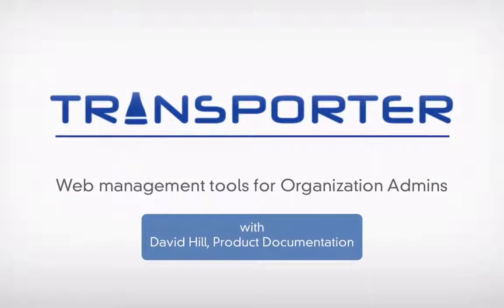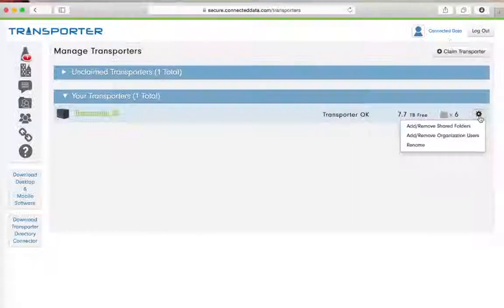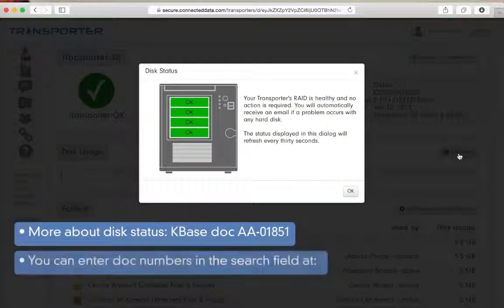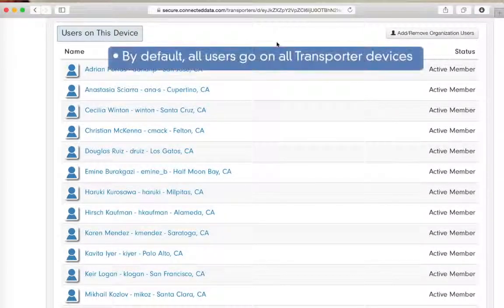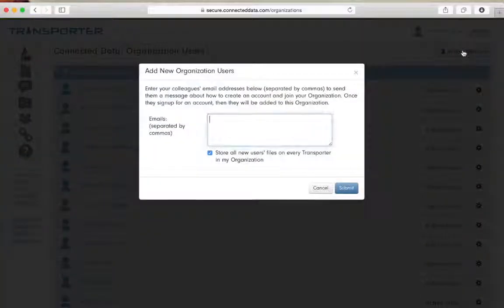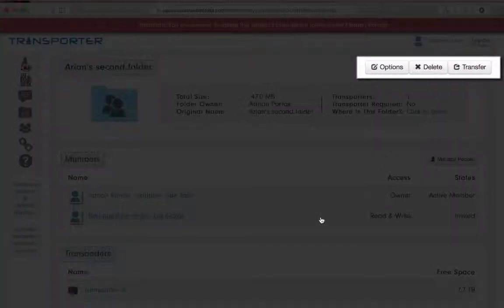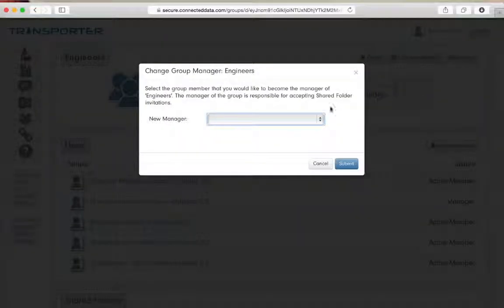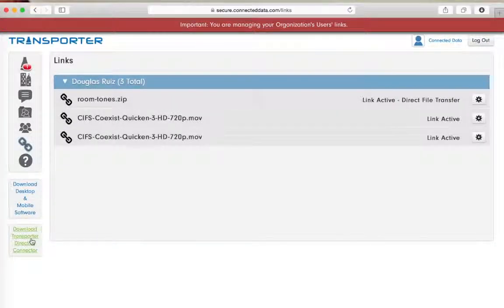Transporter How-To: Web Management Tools for Organization Admins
This Transporter tutorial video covers Web Management Tools for Organization Admins.